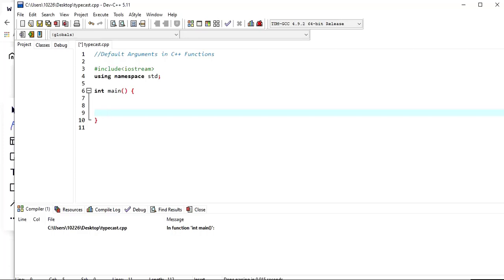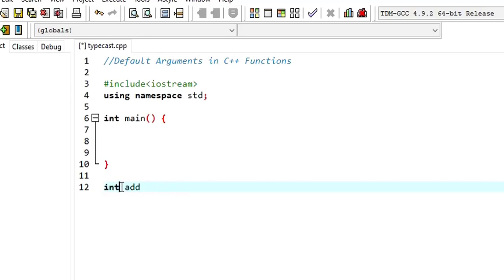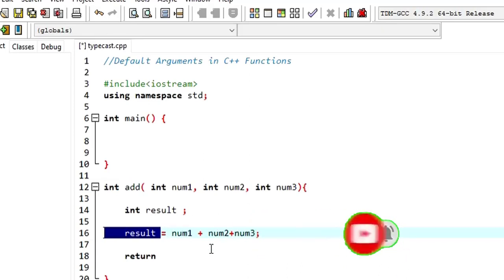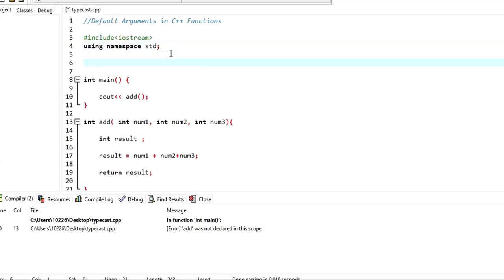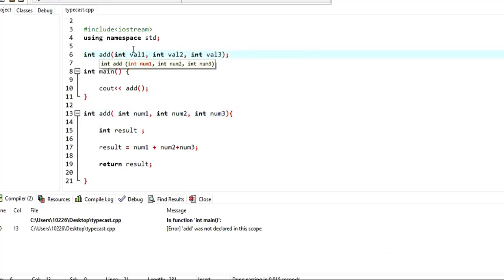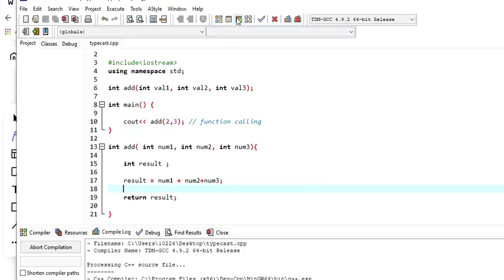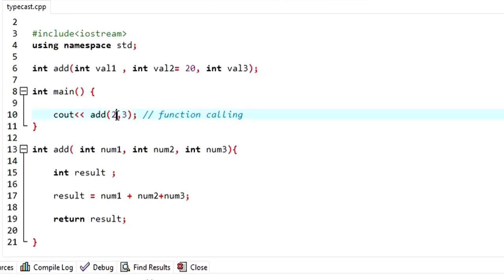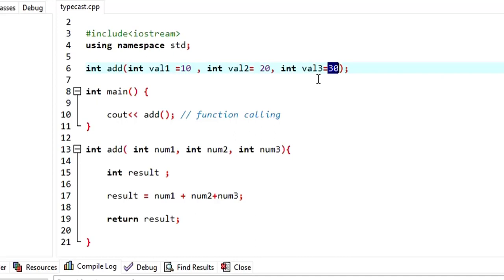14.Function with default arguments in C++ | How to use Default Arguments | Example program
1. What is the default argument in the c++ function
2. How to use the default argument
3. How to pass values between functions
4.Example program